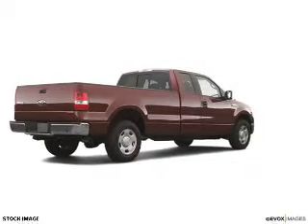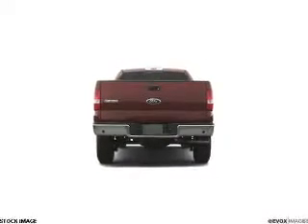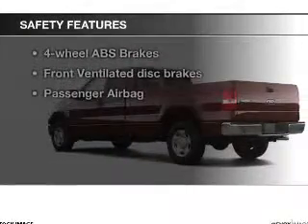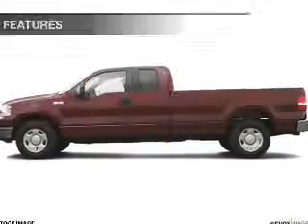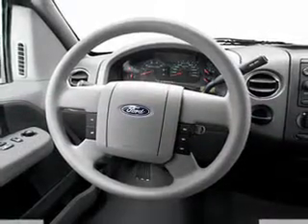2005 Ford F-150 - Ocala FL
Year: 2005
Make: Ford
Model: F-150
Trim: King Ranch
Engine: 5.4 liter 8 cylinder 24 valve
Transmission: 4-Speed Automatic
Color: Black Clearcoat
Mileage: 82748
Address:
3440 South Pine Avenue